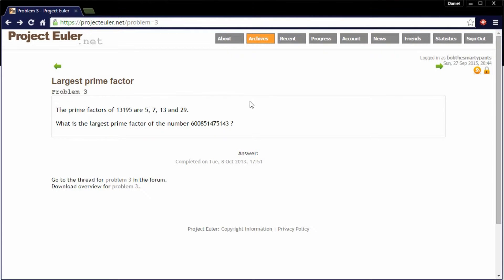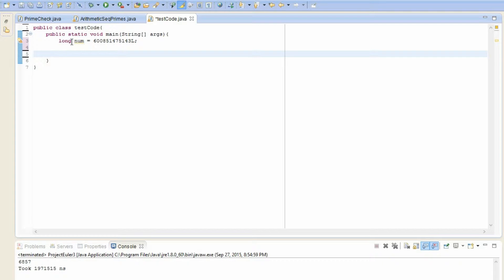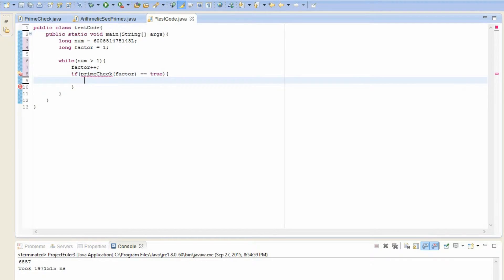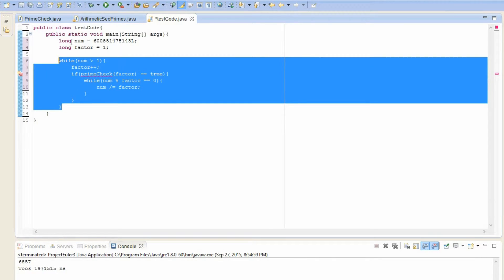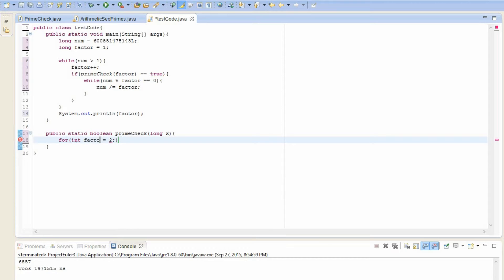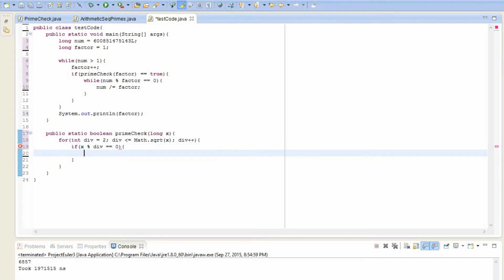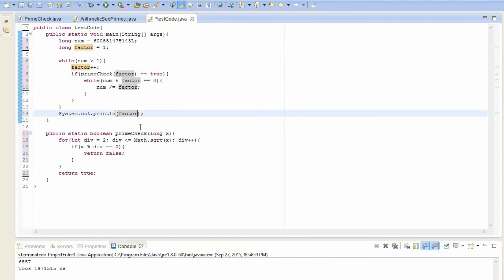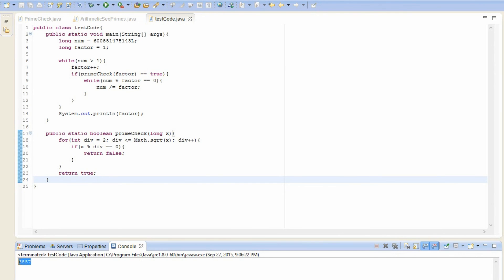Project Euler #3 Java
Today we do some more Java! Sorry for the long time, I was a little sick.